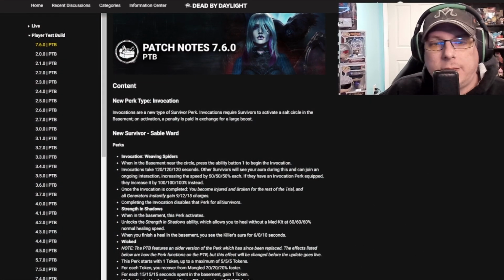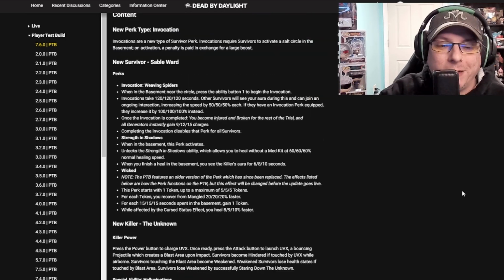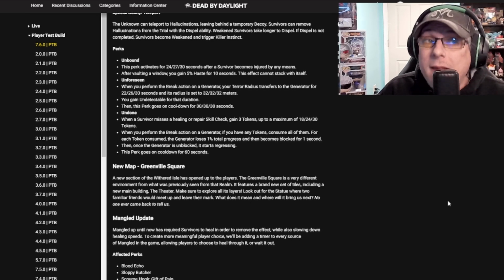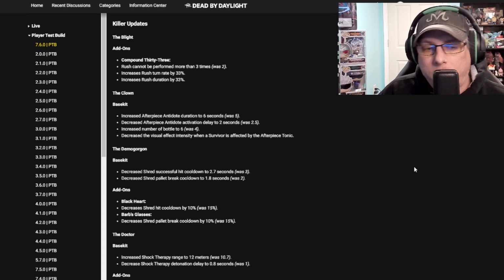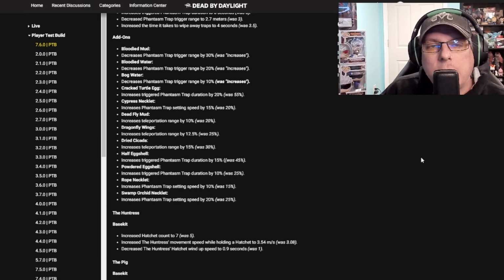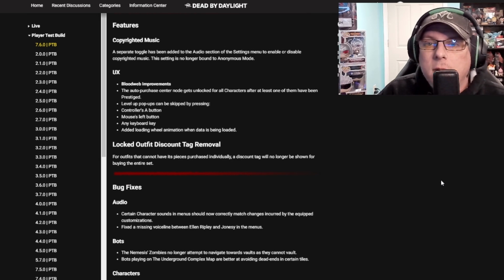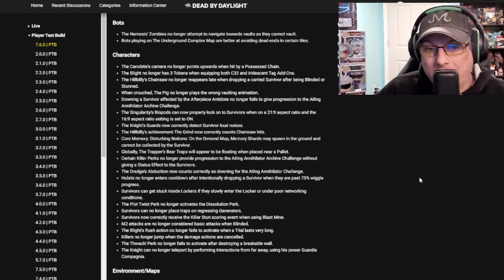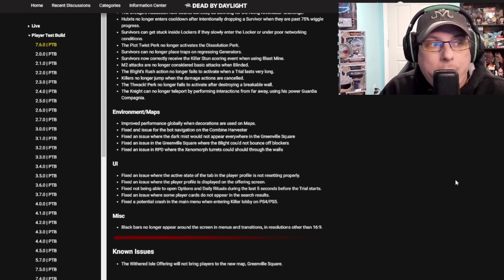DBD Chapter 31 PTB Patch Notes (All Things Wicked) | Dead by Daylight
The Dead by Daylight Chapter 31 ptb is now live and here is all the changed coming to update 7.6.0 including a new Map, new Killer the Unknown and new survivor Sable Ward!

0:00 Intro
0:22 7.6.0 Patch Notes: NEW Content (killer, survivor, map)
5:37 7.6.0 Patch Notes: Mangled and Killer Updates
10:57 7.6.0 Patch Notes: Features and Bugs
8:04 Final Thoughts